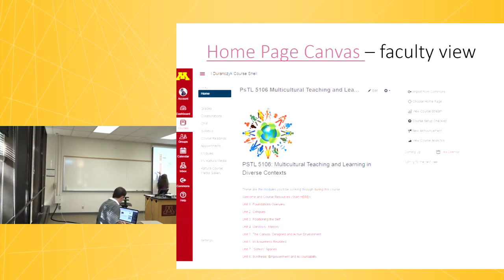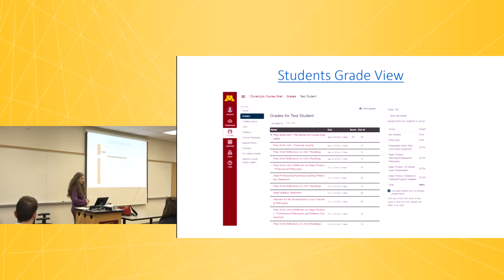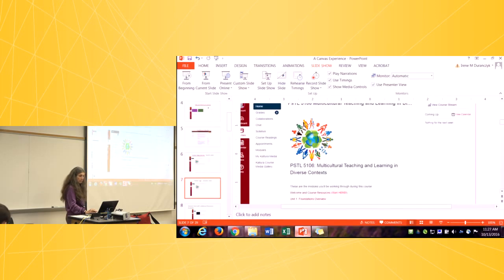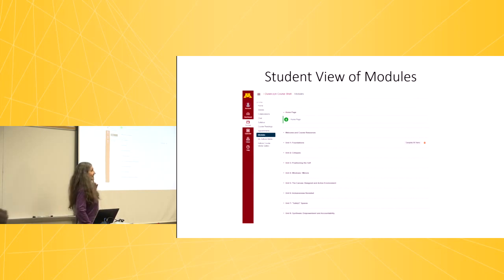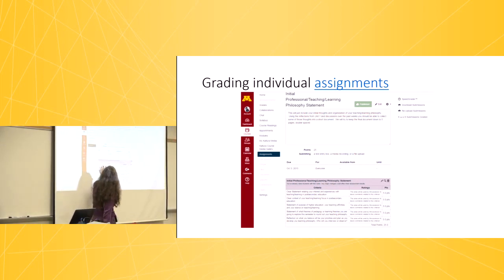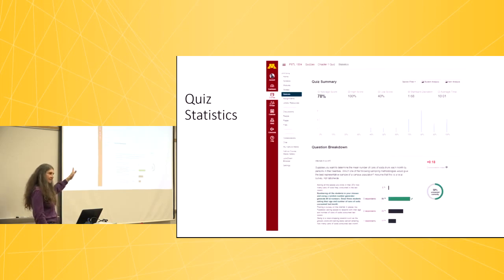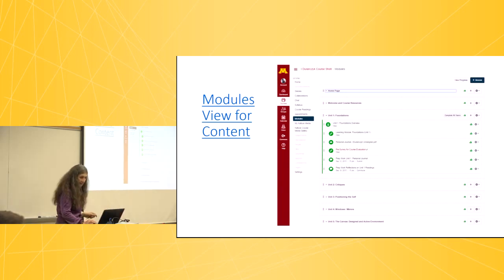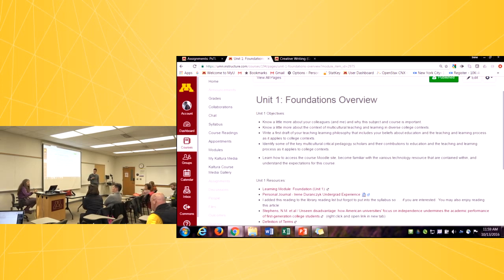Irene Duranczyk, Postsecondary Teaching and Learning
Irene Duranczyk discusses her use of the Canvas learning management system in the Canvas Experiences Presentation Series.